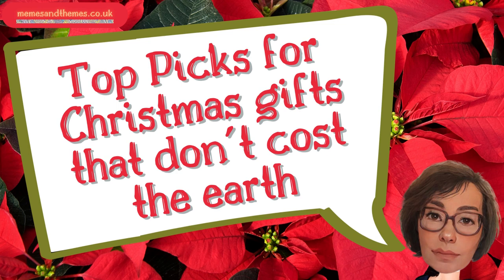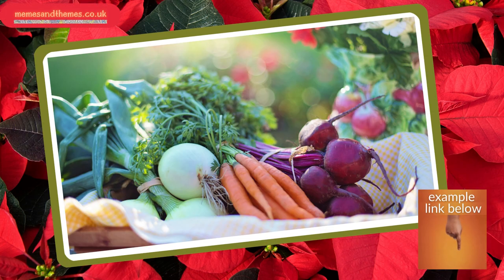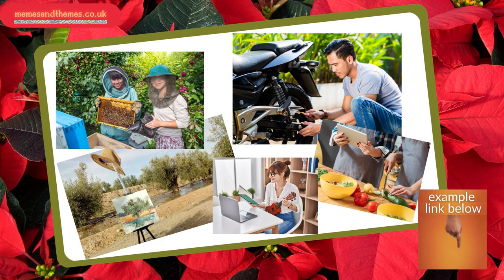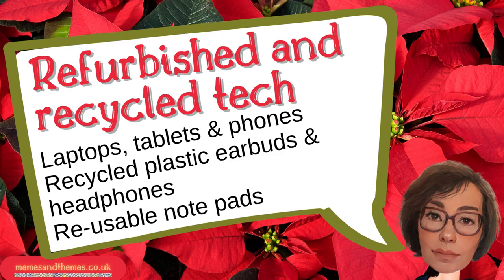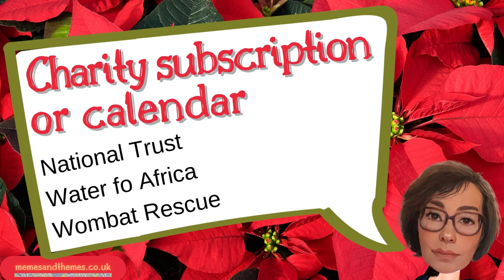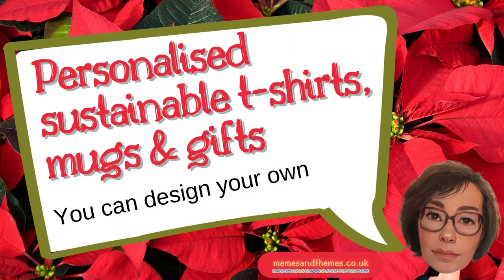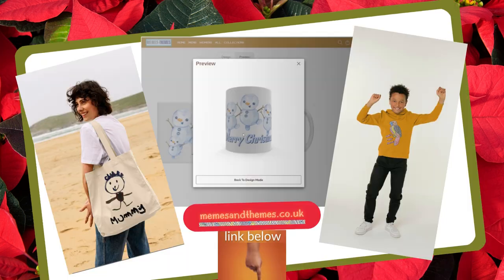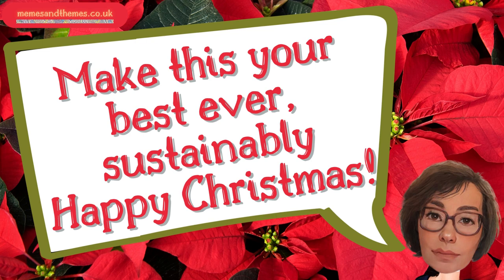Top Sustainable, Meaningful, Personalised Christmas Gifts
From personalised t-shirts to Christmas mugs, from learning new skills to wombat rescue calendars, here's our top sustainable Christmas gift ideas.

How about a box of fabulously healthy, organic and nutritious veg?
Now, this might sound a bit bonkers, but there are schemes where you can sign yourself or a loved one up for a subscription to regular deliveries of veg from a community of growers who are committed to producing food that is better for you, the climate, nature and all our futures.
The link above is for UK schemes, but an online search will likely find a scheme wherever you are.

Or you could gift someone a course to learn a new craft or skill.
Online or locally there are thousands of courses and lessons on everything from making your own guitar, watercolour painting, languages, traditional crafts …

You could use your own skills to make preserves, pickles, cosmetics, toys, decorations and give useful and fun presents that are about as personal as it gets. Wrapped up in handmade wrapping - maybe our marine-themed paper packaging, coloured in and re-used - or tucked into a clever origami box, a really thoughtful and meaningful gift could cost you very little except your time, love and effort.

Refurbished, re-cycled and re-usable tech
There are increasing numbers of companies refurbishing and recycling tech products too. You can get recycled plastic headphones and earbuds, for example, or even re-usable notebooks that interface with your technology so you can save your scribbles to emails and documents if you want, or just wipe them off with a damp cloth when you don't need them any more. These start at around £40, so they don’t have to break the bank.

Give someone a subscription to a charity for a year, for example, Water for Africa or order them a charity calendar. Of course, our choice is going to be the Wombat Rescue charity calendar – if for no reason other than that wombats have square poop. Yes, really. And baby wombats are ridiculously gorgeous.

Customised clothing and gifts
Finally, you could turn your little one's best drawing into gift mugs or t-shirts, jigsaws or art-prints so that both sets of grandparents can have one. Or you could use your favourite photos or artwork to make t-shirts and jumpers for all the family. Anything you can turn into a decent quality, high res image can be uploaded to our Customise pages on Memes & Themes and turned into an organic, virtually carbon neutral, sustainable and extremely personal Christmas present.

With a little thought, your gifts this Christmas needn’t cost the earth and they will be enjoyed and appreciated long after the wrapping paper and decorations have been put away.